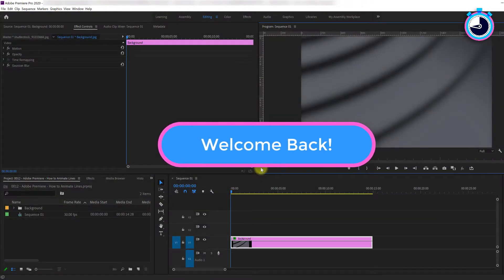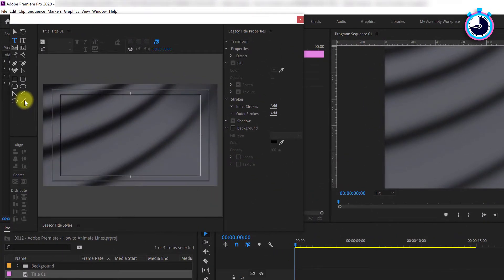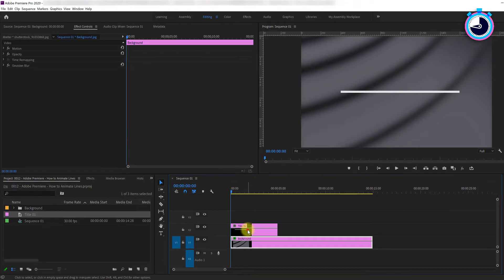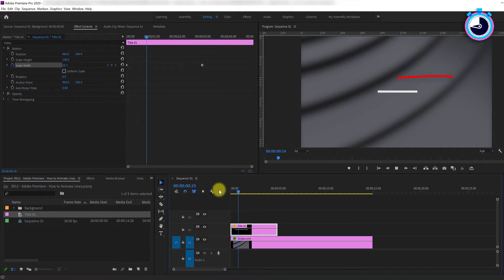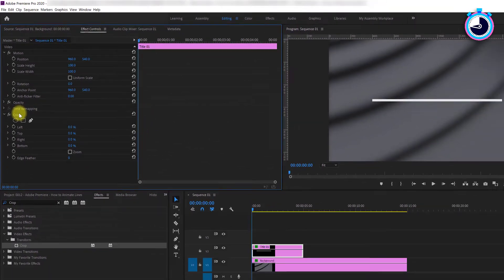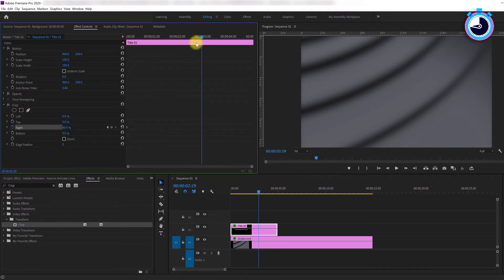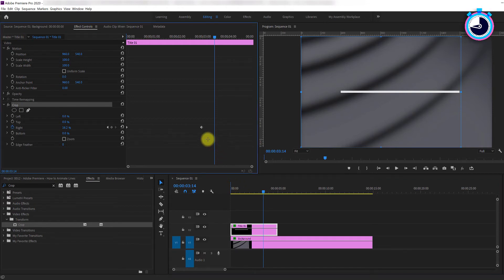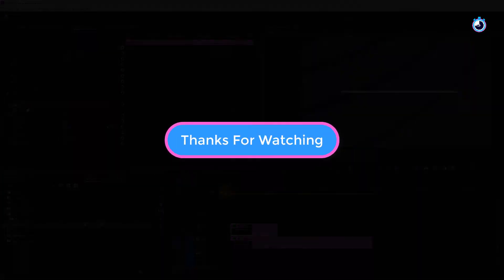How To Make Animated Lines In Premiere Pro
In this Adobe Premiere Pro tutorial we cover how to how to make animated lines in Premiere Pro 2020. Learn how to animate lines with a few simple clicks.

Adobe To The Point ~ Video editing made quick and easy for beginners.

🚨 NEED HELP? 🚨

The team at Adobe To The Point thanks you for your support! 🙌